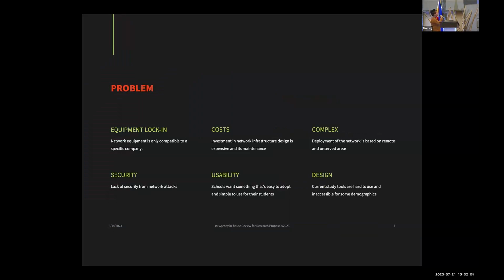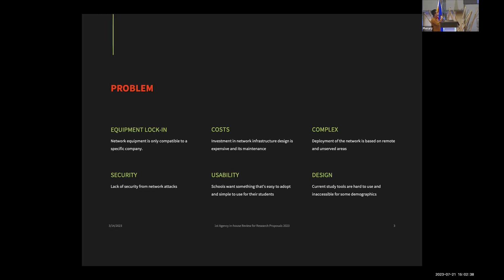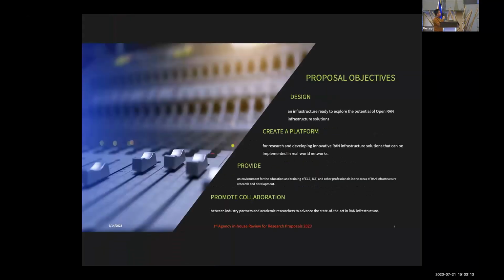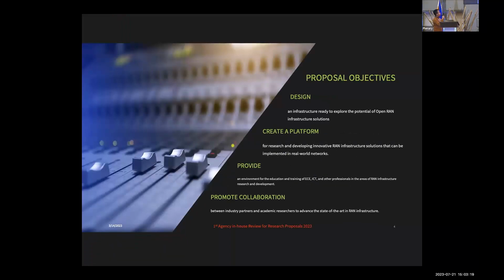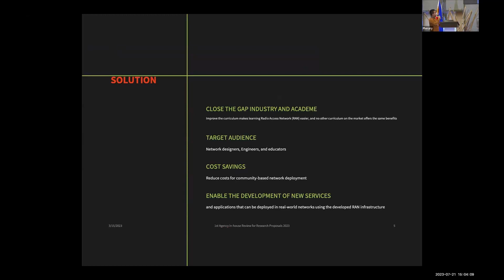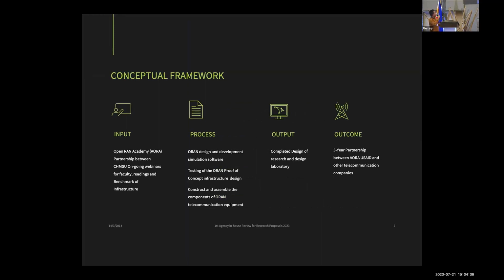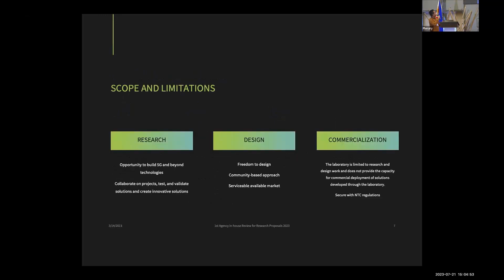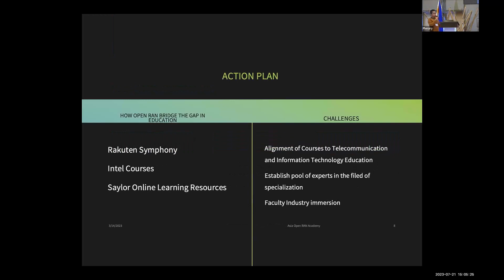Education Sector Breakout Session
Uncover how Open RAN is revolutionizing the education sector in this insightful video.

We explore the role of Open RAN in enhancing digital learning, facilitating remote education, and providing reliable, high-speed internet connectivity to educational institutions.

This video is perfect for educators, policymakers, and tech enthusiasts interested in the intersection of cutting-edge telecom technologies and educational advancements.